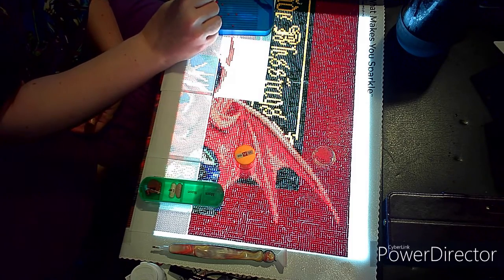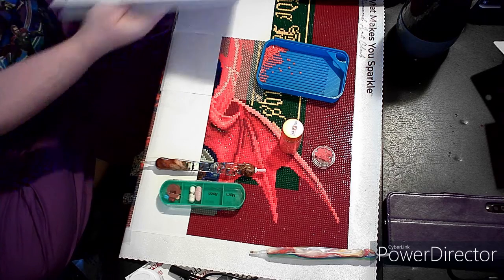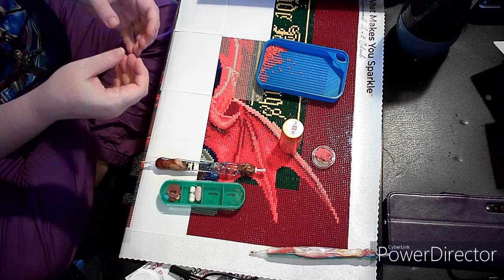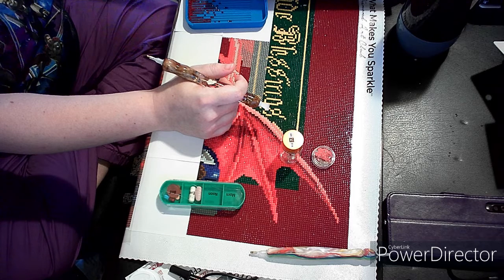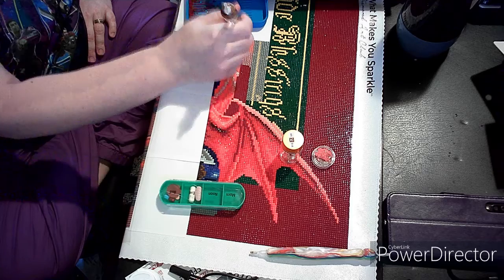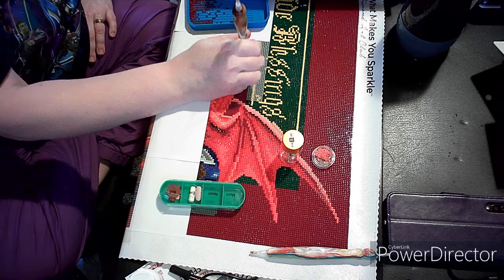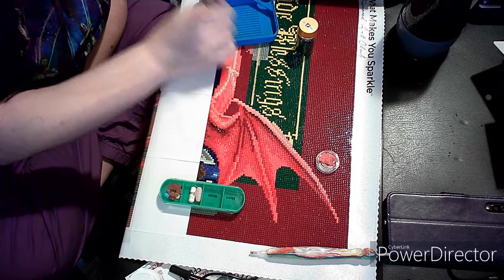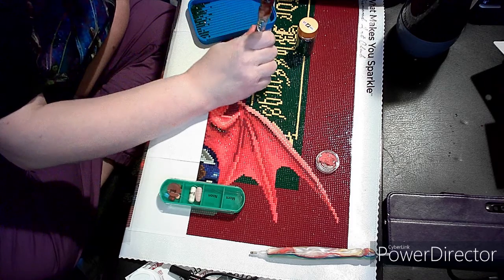Wheel of Time Episodes 1-3 WIP and Chat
It's finally out!  I'm a little late to the ball game *curses computer problems* but I'm finally going to have my chat about the first three episodes of Amazon Prime's Wheel of Time series.  This will contain spoilers from these episodes, so if you havn't watched, watch them first and come back.  I however am trying to avoid book details that may be spoilers for upcoming episodes.  If you have thoughts, questions, squees about the series, come on in and join the discussion!

I've created a WIP(Work in Progress) list with links to all my current WIPS to keep them and their links and info all in one place.

The Diamond Painting Guide and Logbook by Jennifer Roberts